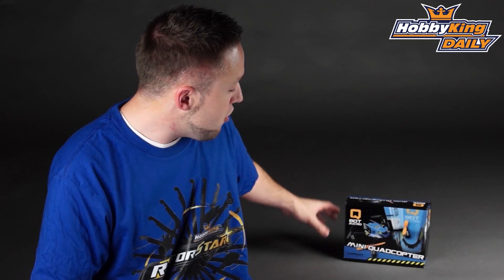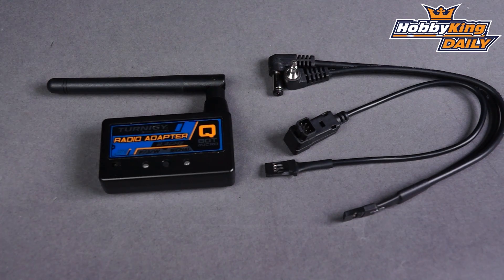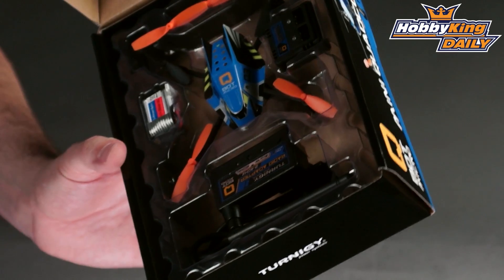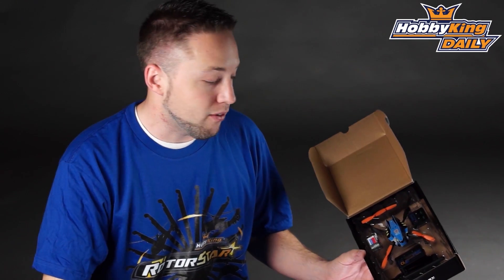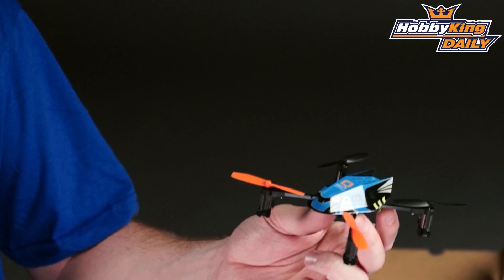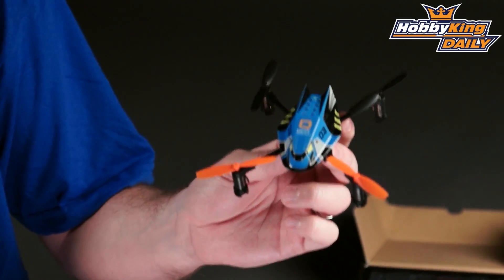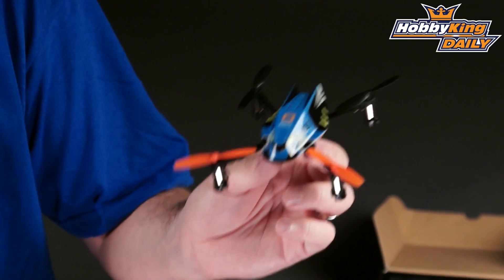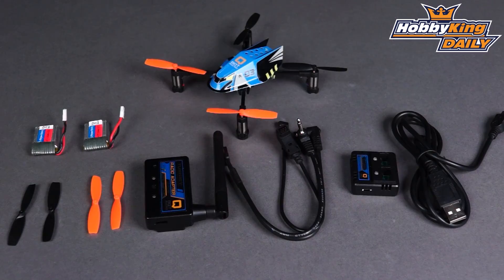HobbyKing Daily - Q Bot Micro Quadcopter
Q-BOT Micro Quadcopter w/2.4gHz RF Module (Spektrum/JR/Futaba compatible)